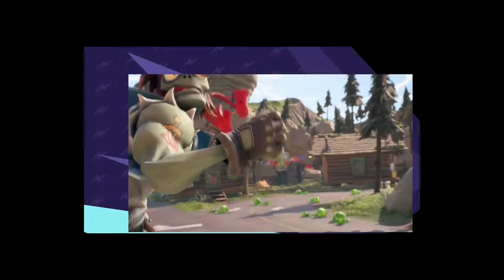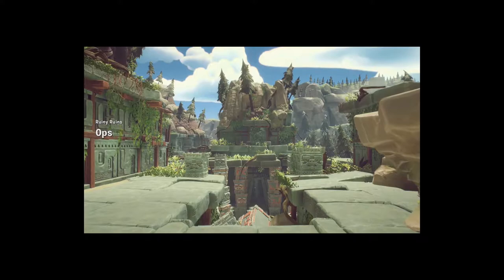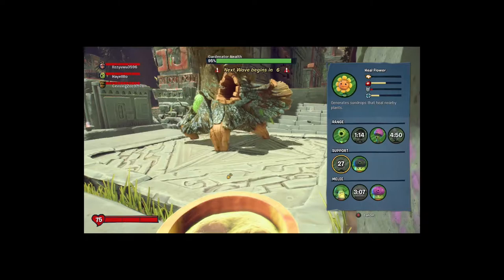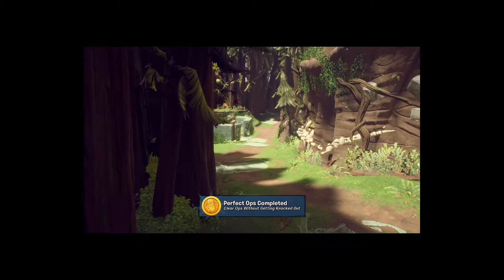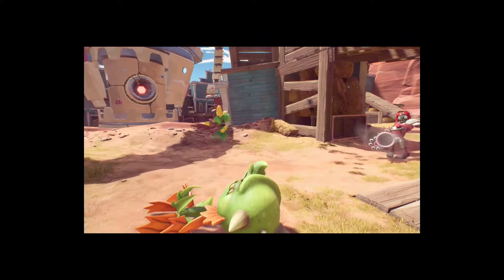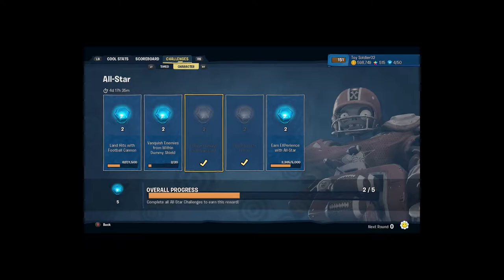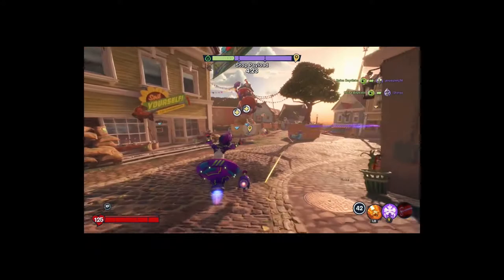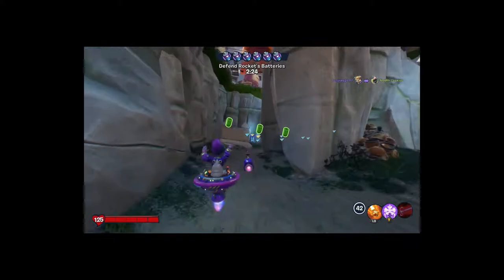Plants vs Zombies Battle for Neighborville Game Play #1